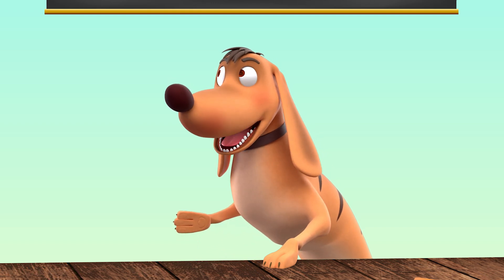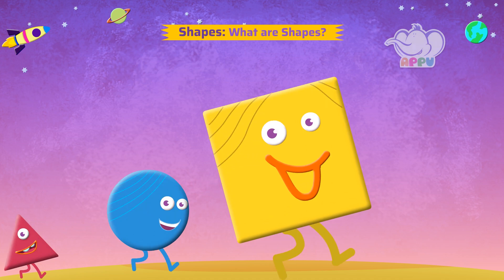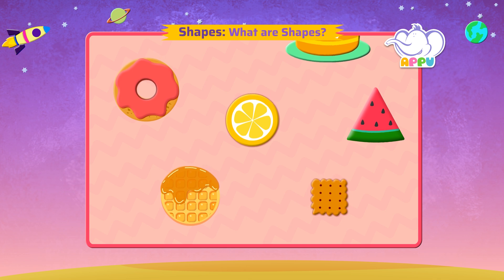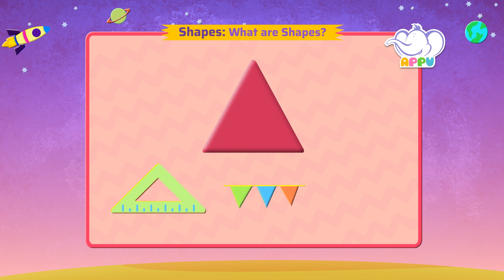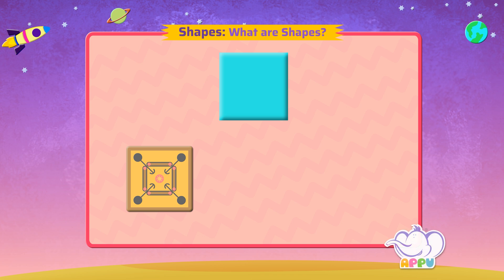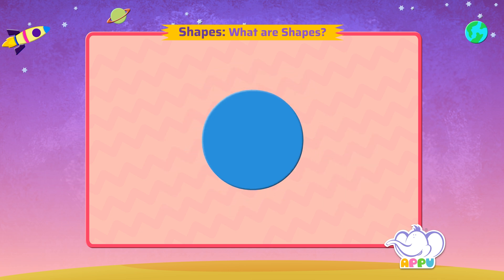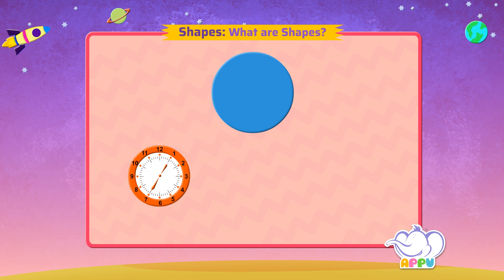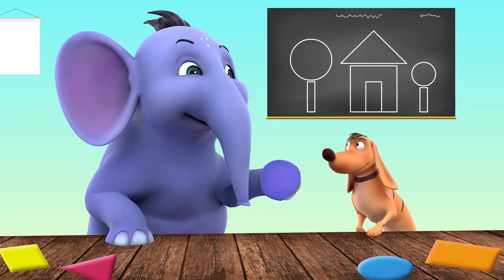G1 - Module 6 - Introduction - Shapes | Appu Series | Grade 1 Math Learning